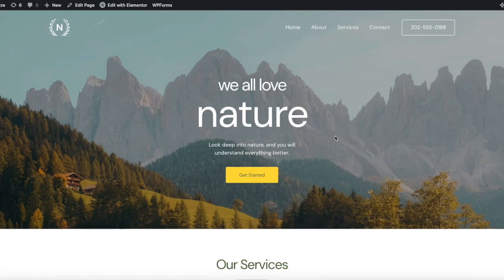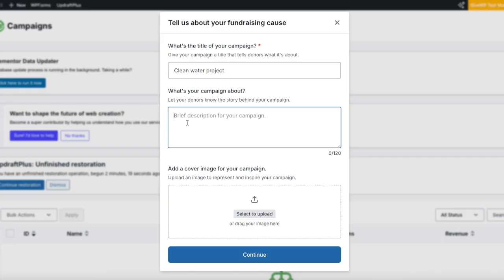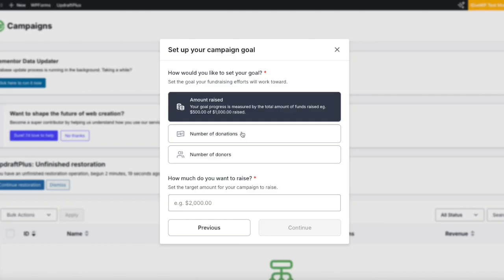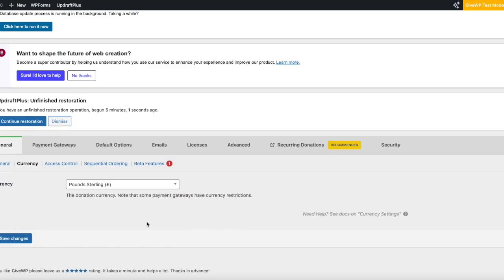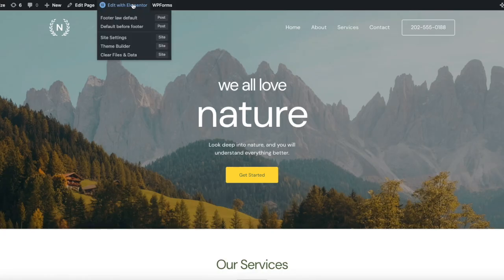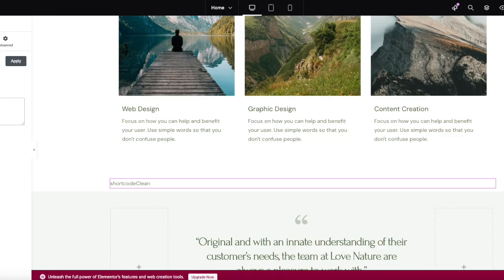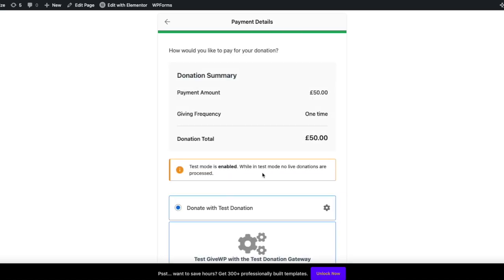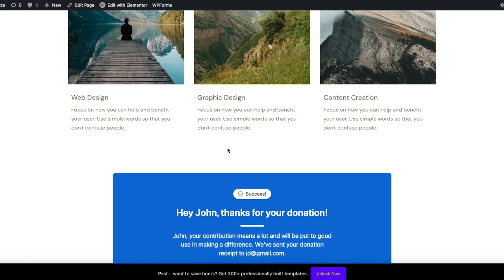How to add donation to existing site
This video shows you how to add donation capability to an existing website so that you can receive donations.